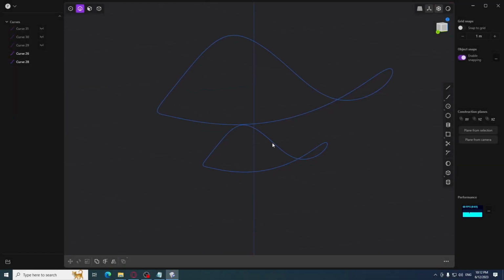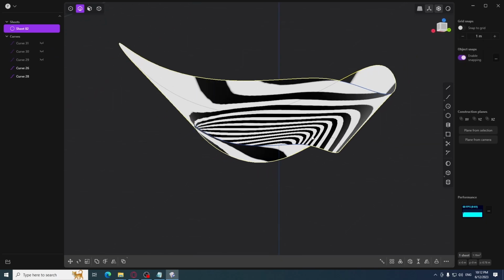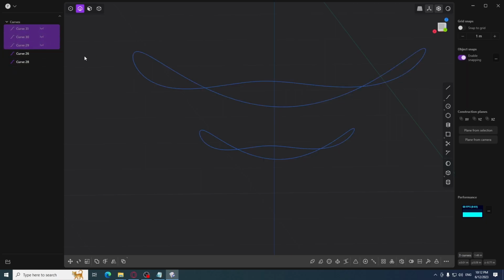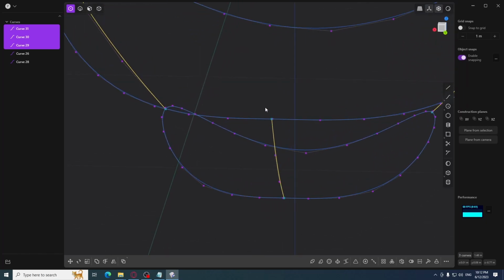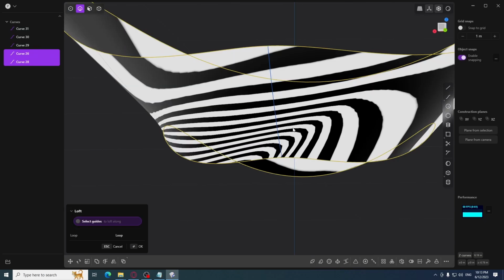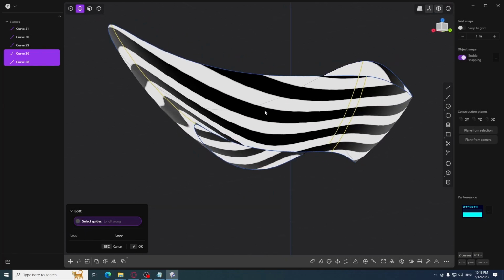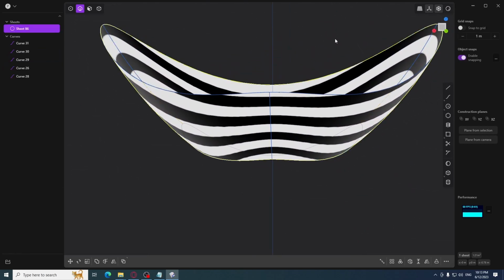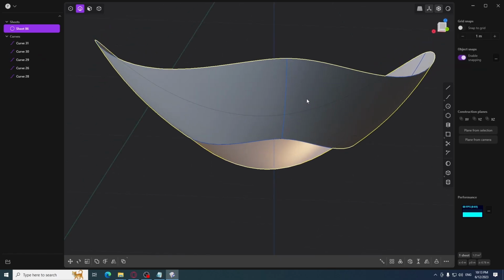Plasticity | Loft | Importance of guides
Even though Plasticity does great job at making modeling faster, sometimes it will need some guidance, such is the case with lofting non-simple curves, use guides to loft along to achieve clean shading and shapes, and/or to have more control over the resulting shapes of the loft.